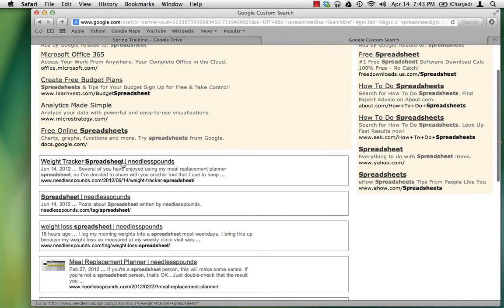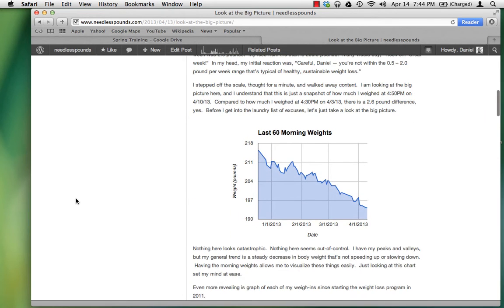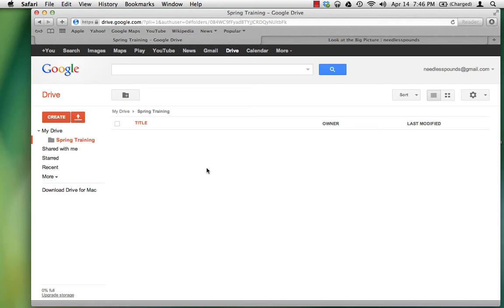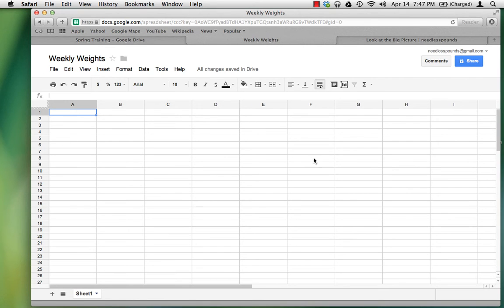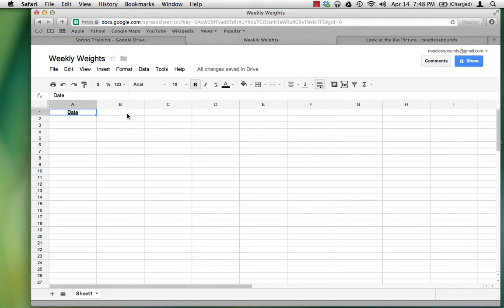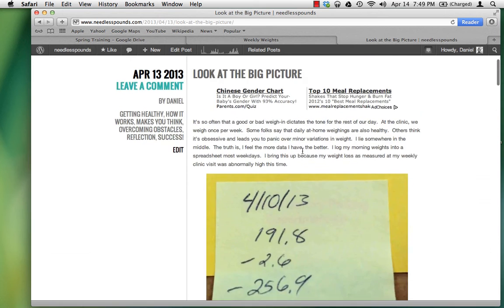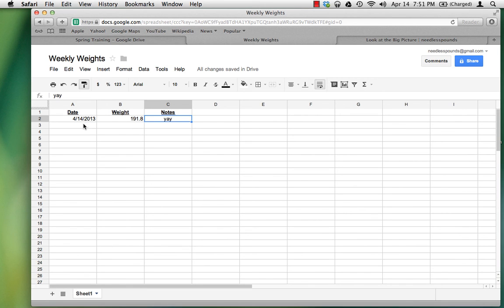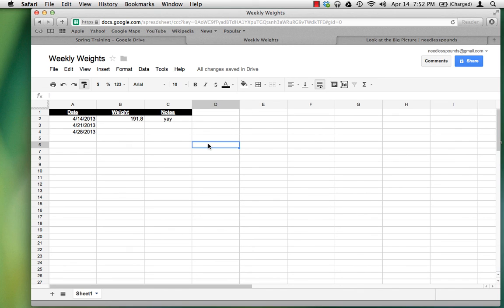Spreadsheet Spring Training Week 1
This video introduces you to spreadsheets and shows you how they can be used to track data to support weight loss and weight maintenance.  While you can do this with Microsoft Excel, I demonstrate how to use Google Spreadsheets.